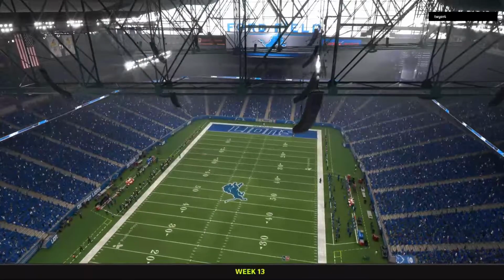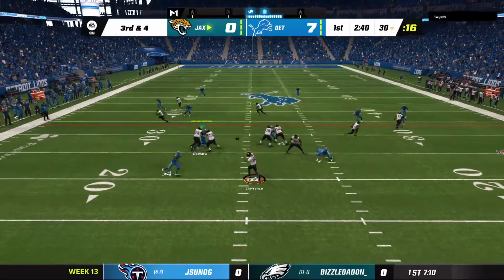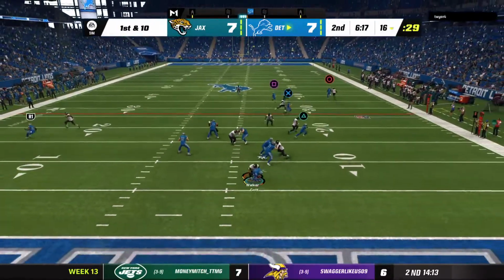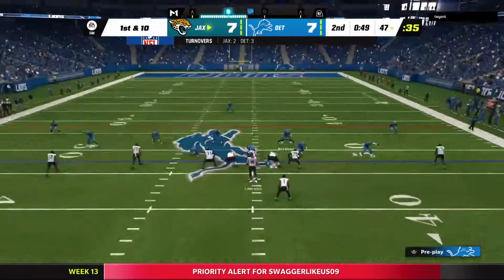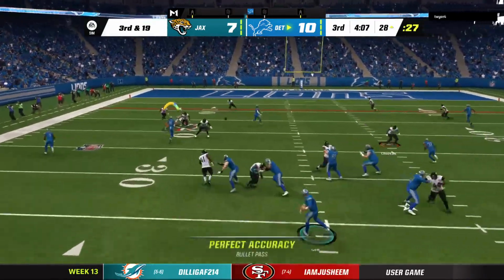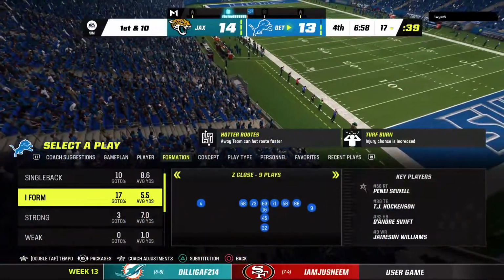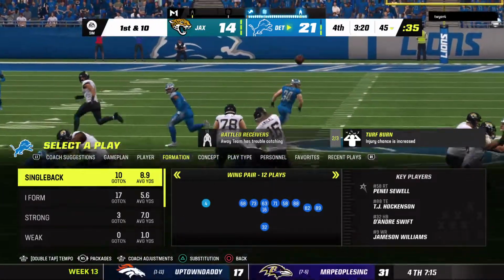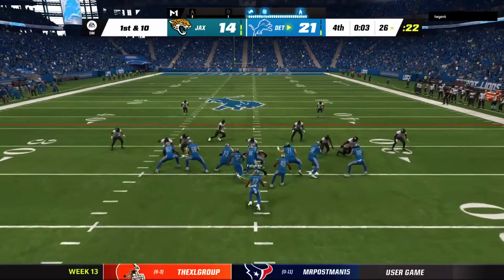SOB vs Jags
S1 W13